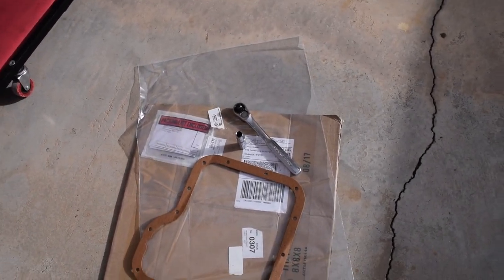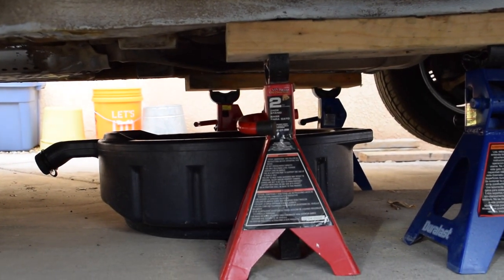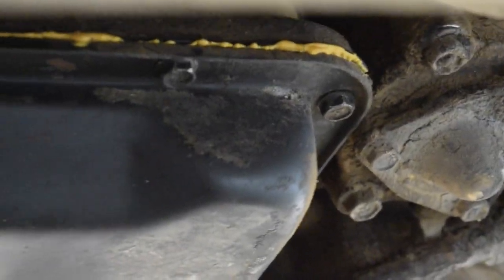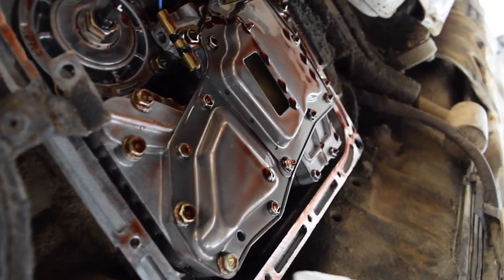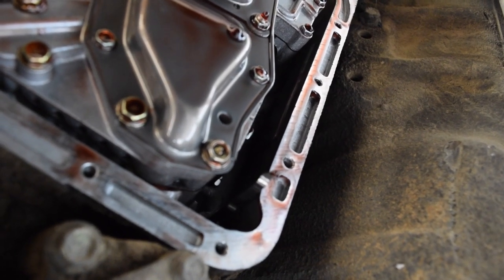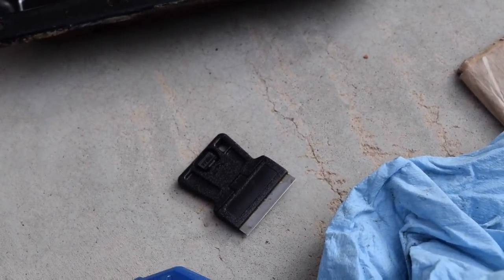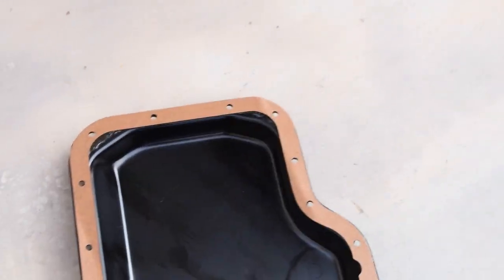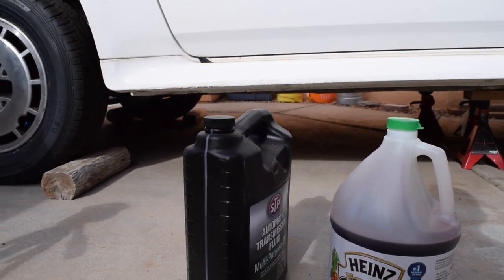How to Change your Automatic Transmission Fluid and Filter (300zx z31)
NOTE: when reapplying the gasket to the pan, too much rtv gasket maker can be dangerous for your transmission if the rtv gets sucked into the transmission. Damage to the components can be caused so be careful and use a gasket maker at your own risk.

This is a quickish video showing the basic steps to take when changing out the transmission pan gasket and filter. I did not do the filter on mine in this video but I do show how to. Also remember that when draining your transmission in this way, only about a third of the fluid is going to come out. If you want a full fluid flush, you can take it into a shop and they can flush new fluid throughout the entire transmission.
Hope this helps and leave any comments if you have any questions or think I did anything wrong.